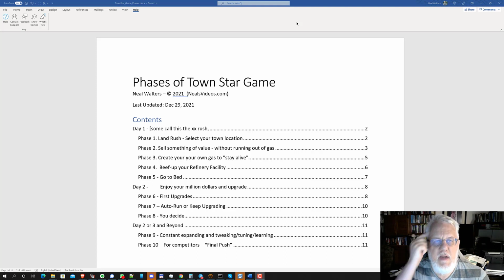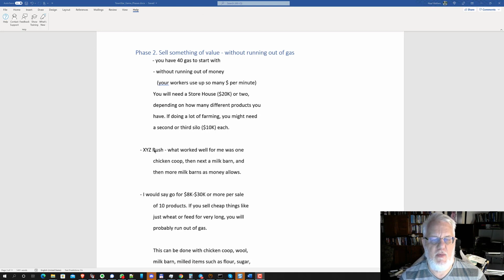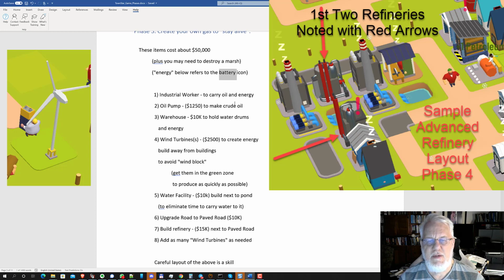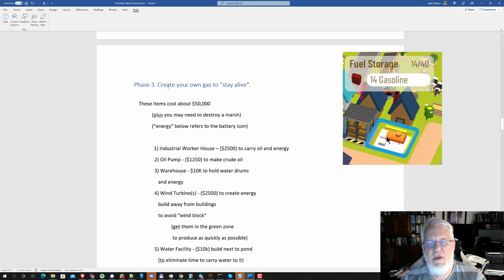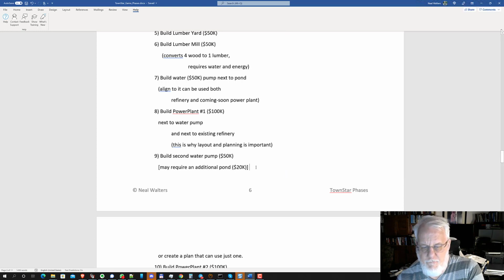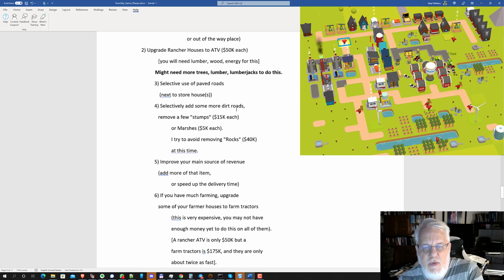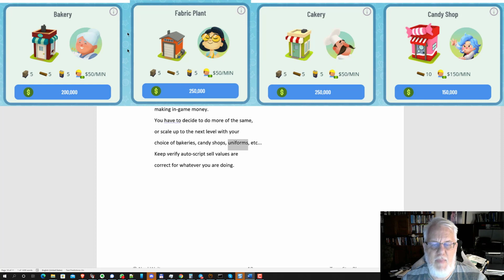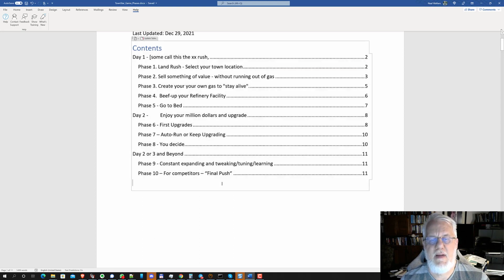Town Star - Phases of the Game (Strategy/Tips)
Learn how the game progresses from a simple farmer to a self-sufficient town, able to easily earn the daily rewards or even compete.